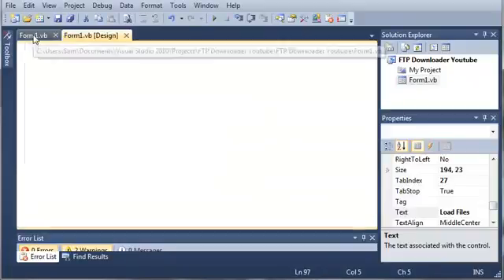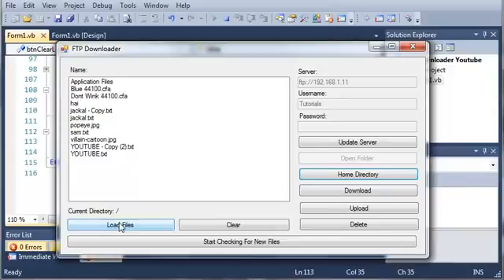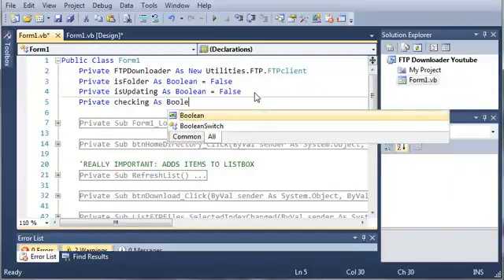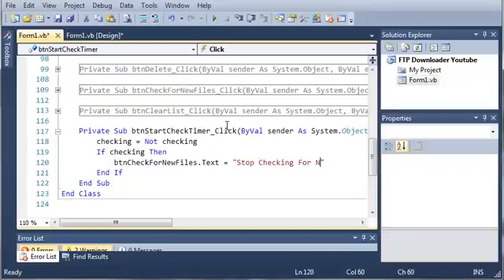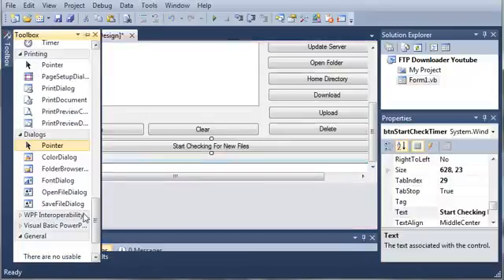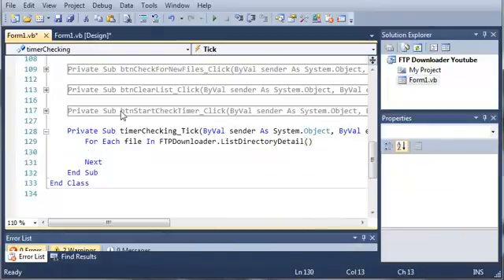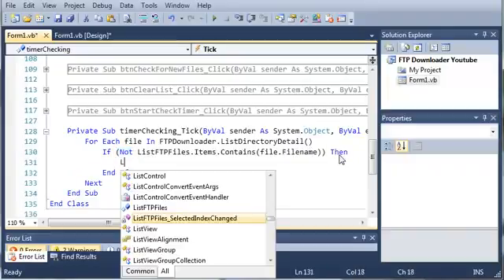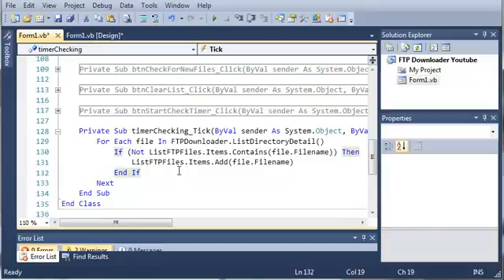_Visual Basic Tutorial - 186 - FTP Downloader Part 9 Refreshing, Clearing, And Checking = BY ARMAN